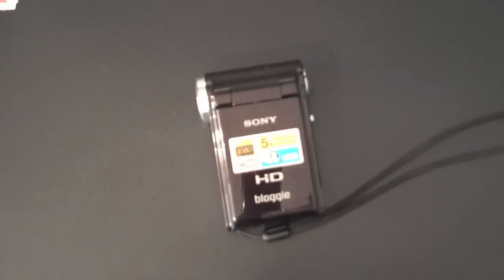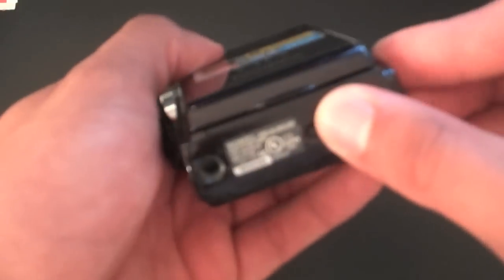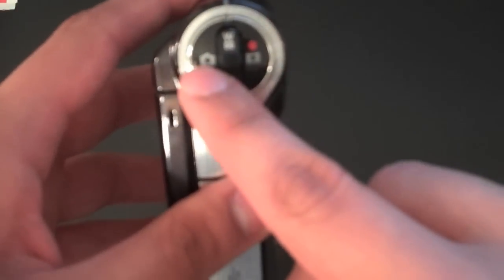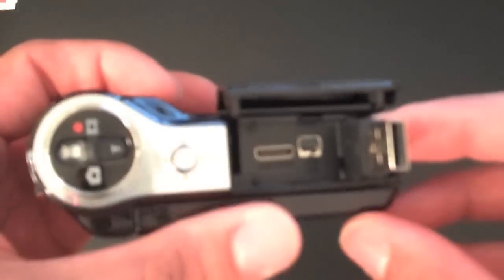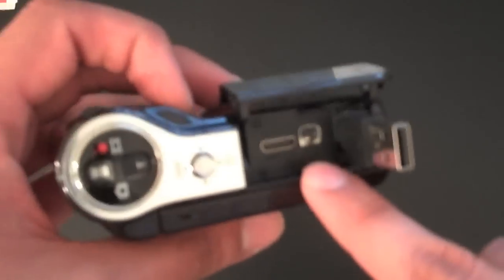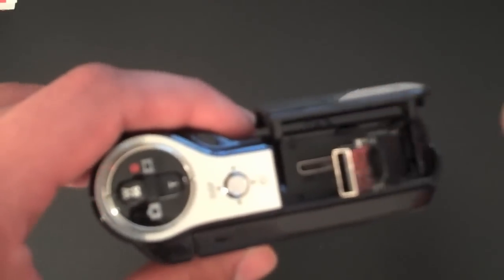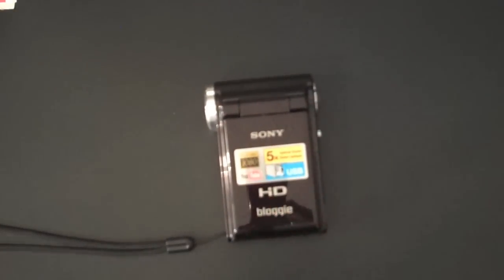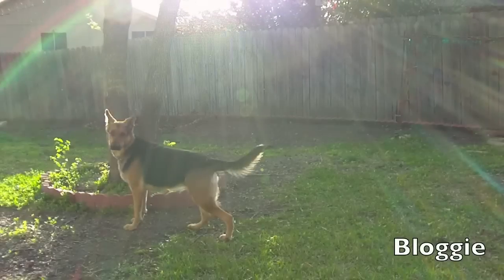Sony Bloggie Review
The review of the Sony Bloggie MHS-CM5 it retails for 199.99